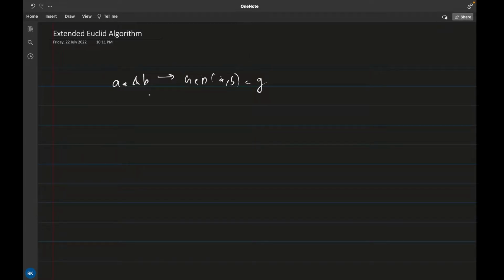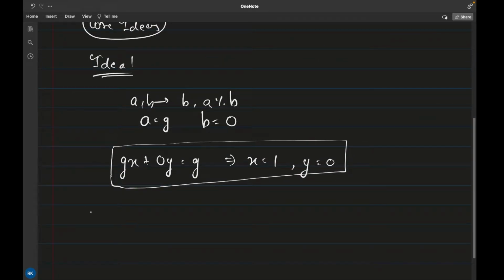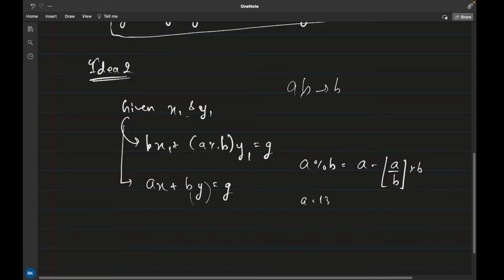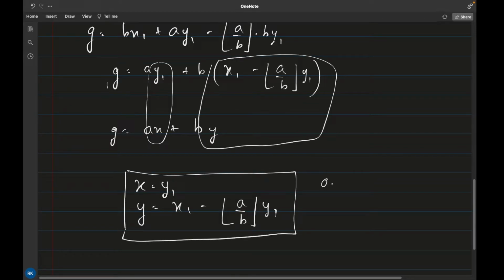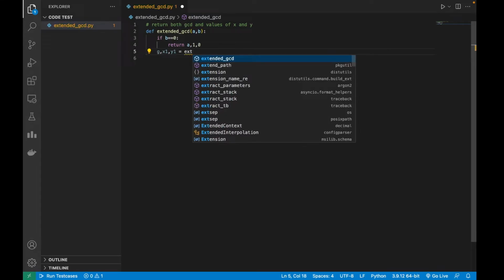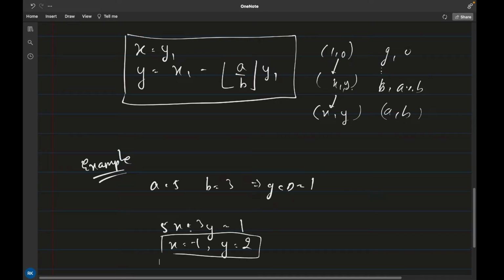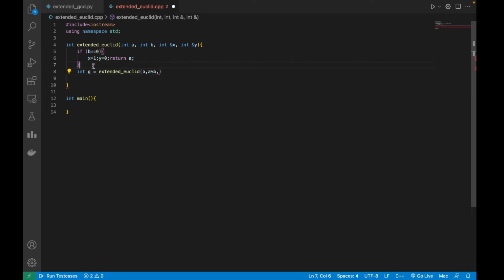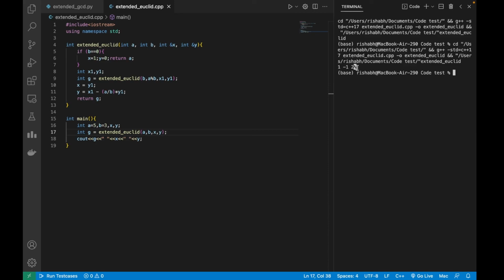2.2 Extended Euclidean Algorithm | CP Algorithm | Codenzyme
In this video, I teach about the Extended Euclid algorithm.

Time Codes :
0:00 - Intro
1:06 - Idea 1
2:01 - Idea 2
5:44 - Python Code
8:39 - C++ Code
11:21 - Outro